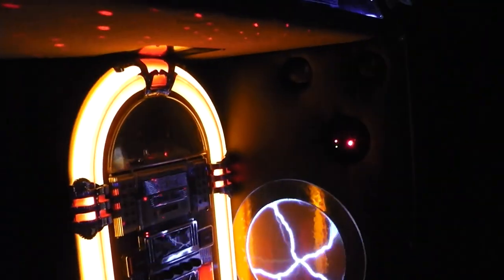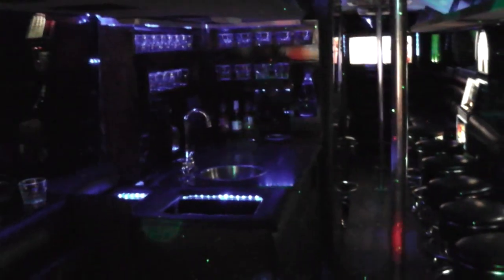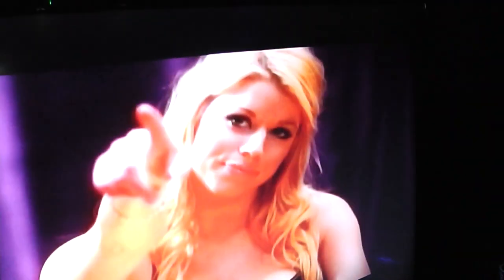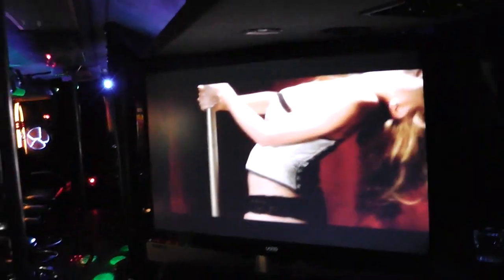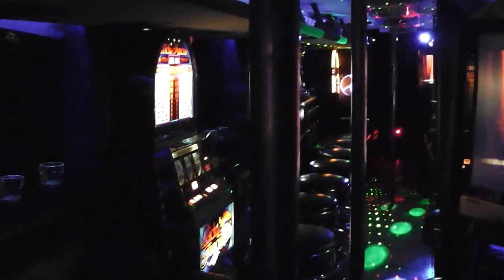The Ultimate PartyBus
If you are looking for the Ultimate party bus Limousine with luxury In Phoenix Arizona. Planning a Special Events like weddings, Birthday parties, concerts or just going out on the town. Here at 4 party bus.com limo Service our mission is providing you with excellent professional customer service that's reliable and affordable. When you are with Night on the town limousine Rental You are a Celebrity, When you are riding in one of are ultimate party bus limousine  you will feel like a star. Welcome to the new wave in luxury limousine transportation! With the most exotic party bus  Limousines around.
For any special Occasion in your life.